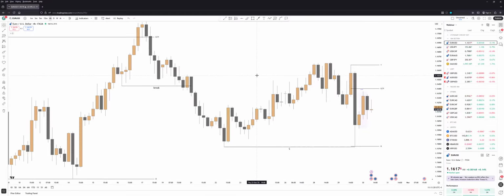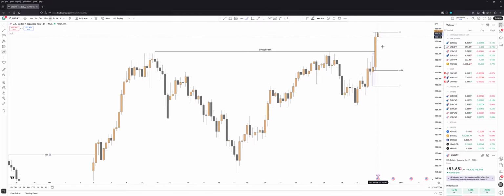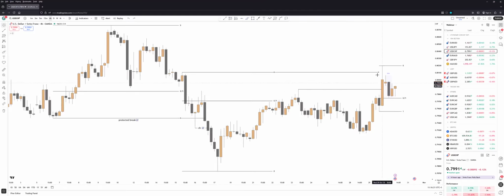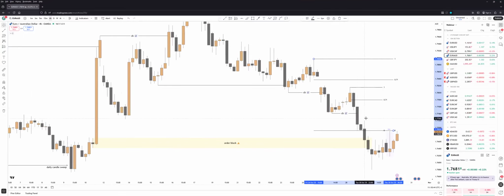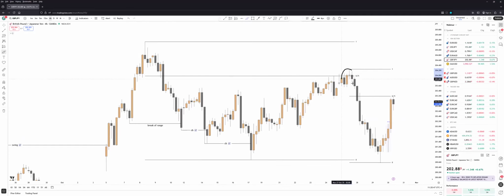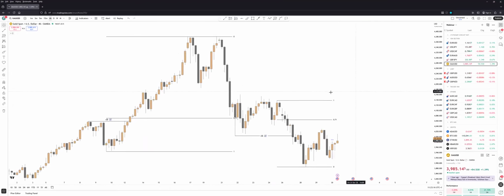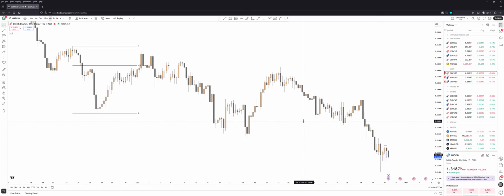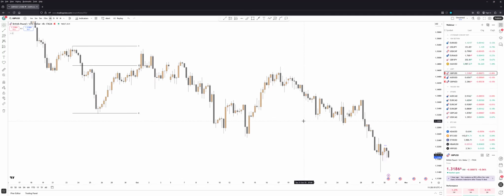10 30 Webinar